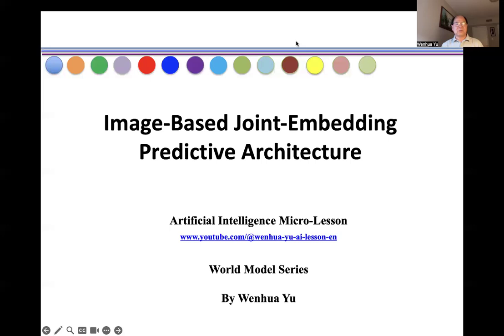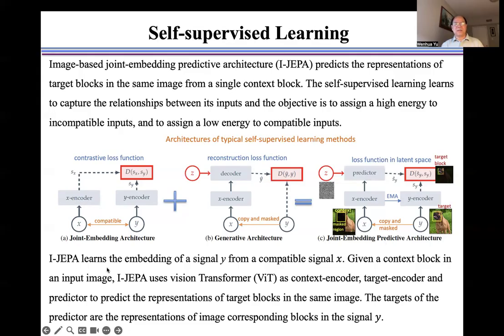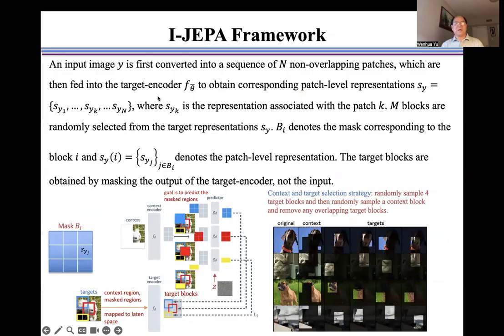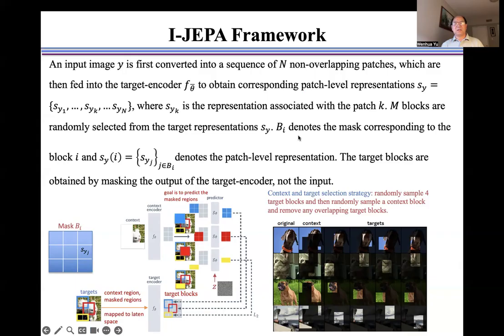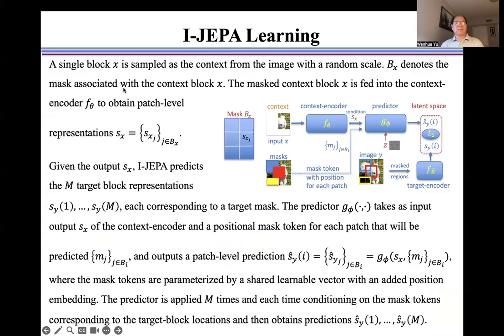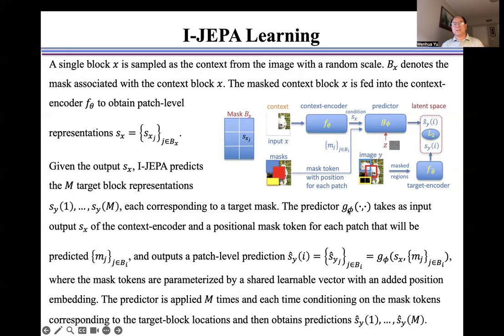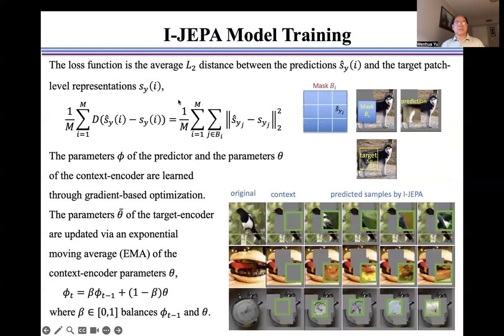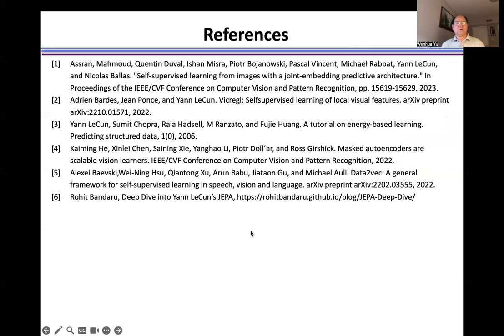Image-based Joint-Embedding Predictive Architecture (I-JEPA)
Image-based joint-embedding predictive architecture (I-JEPA) predicts the representations of target blocks in the same image from a single context block. This video introduces the architecture of I-JEPA and its each component to predict the representations of masked blocks in the input image conditioned on the context block.